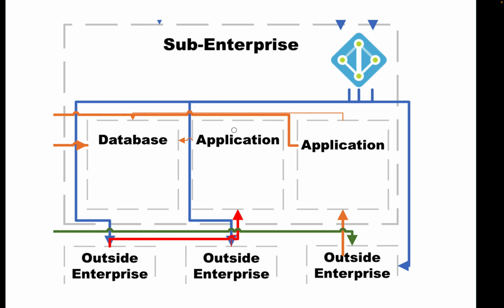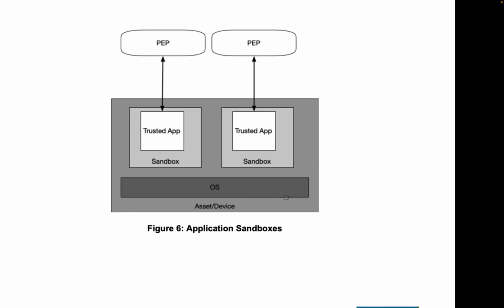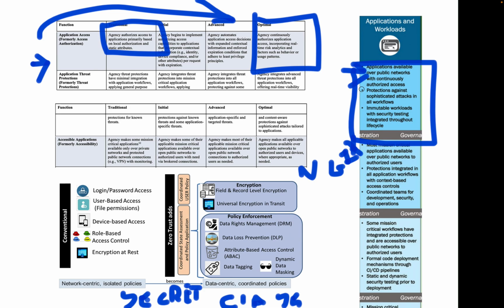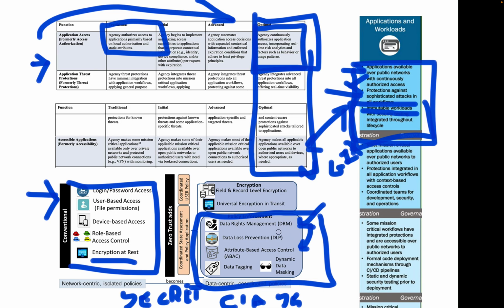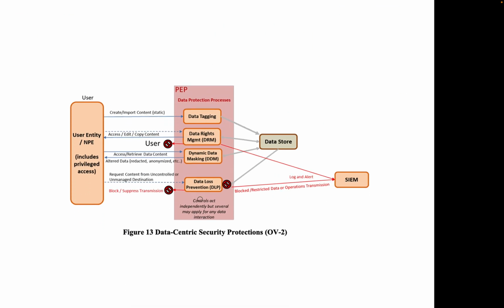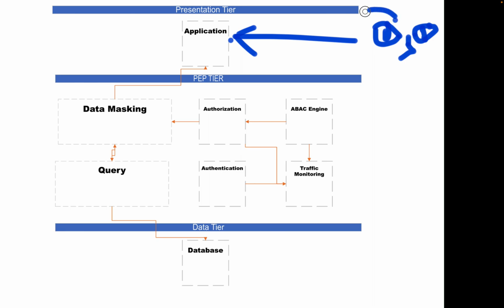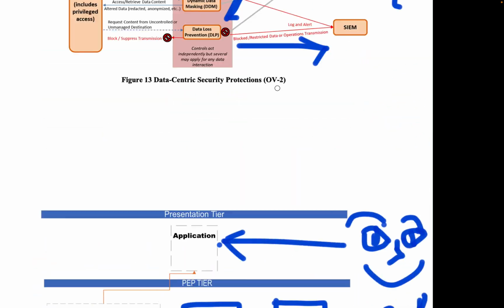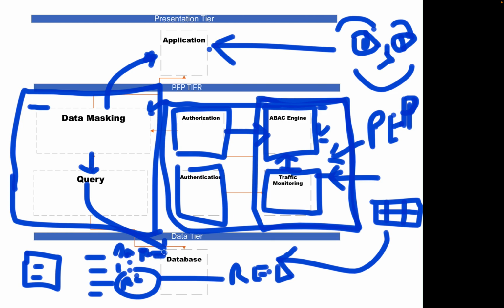Application architecture is simple if you don't suck at Zero-Trust Ep:3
Designing an application for for a zero trust architecture is simple if you know how to build your trust algorithm. Also, you have to know about microservices. And also how to send event messages to your SIEM to say if the user is cool or not.